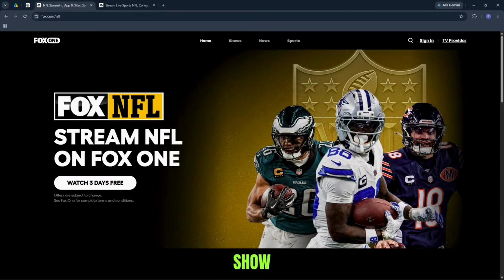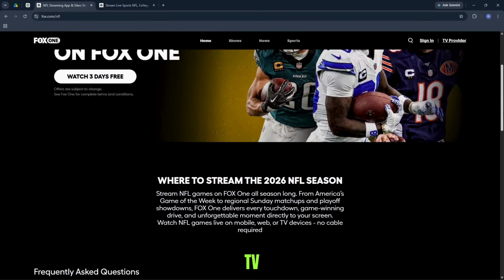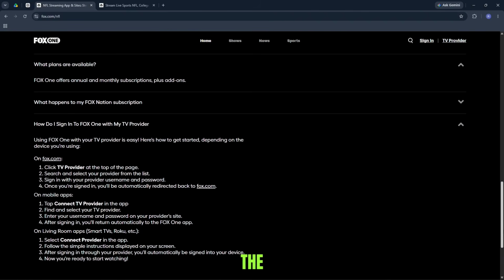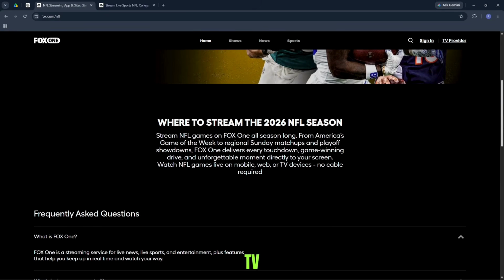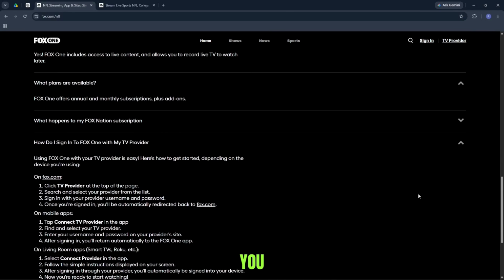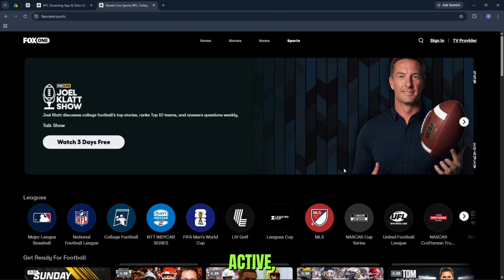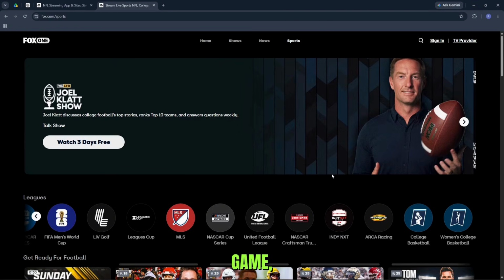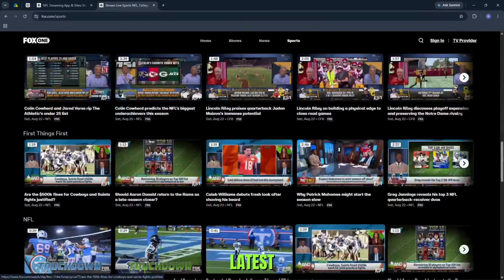How to Watch FOX NFL Games on FOX One 2026 | Stream NFL Live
Learn how to watch FOX NFL games on FOX One in 2026. FOX One lets viewers stream FOX NFL games live on supported mobile, web, and TV devices, with availability depending on the game and your location.

FOX says its 2026 NFL coverage includes regional Sunday matchups, America’s Game of the Week, and playoff games. Local availability and other restrictions may apply.

Quick Tip: Check the FOX NFL schedule before game day to confirm that the matchup is available in your market.

Timestamps

0:00 – Introduction
0:06 – Open FOX One
0:14 – Sign In or Subscribe
0:24 – Open Sports
0:34 – Find NFL Games
0:45 – Select Your Game
0:56 – Start Watching
1:08 – Check Full Screen
1:20 – Enjoy the Game
1:31 – Done